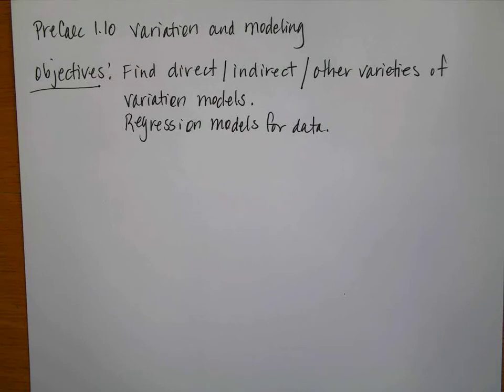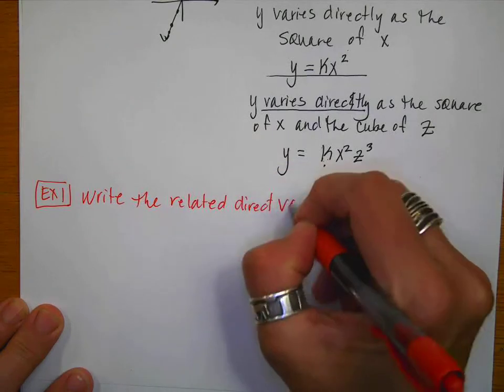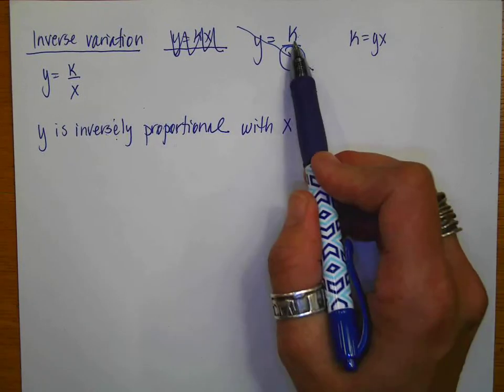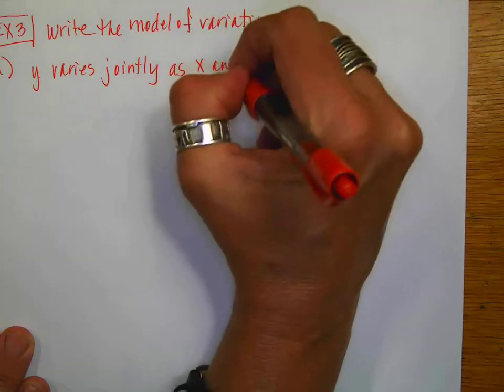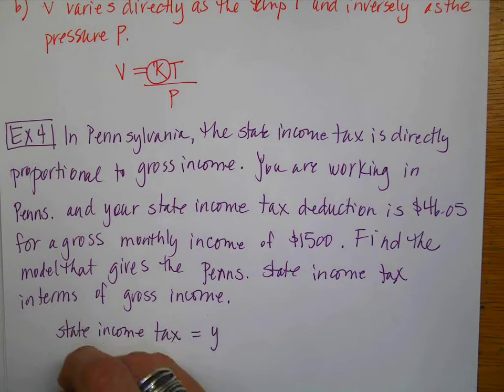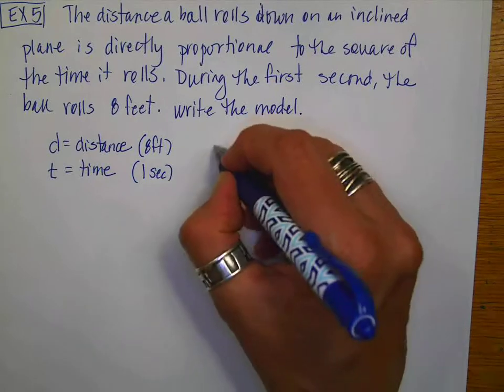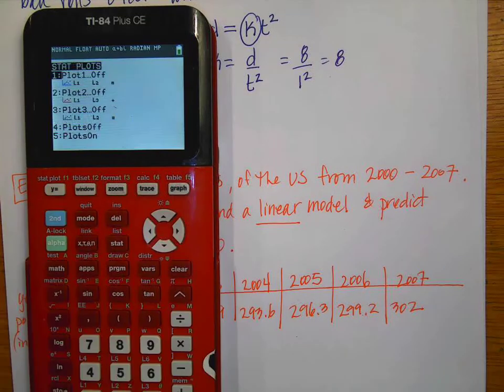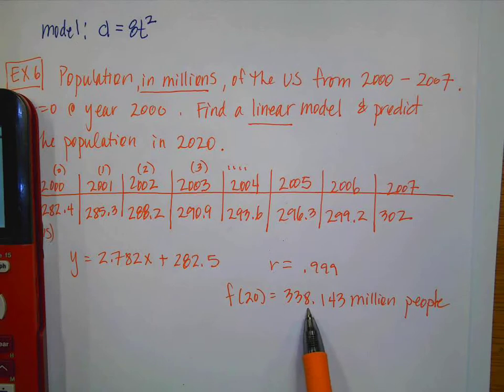PreCalc 1 10 Variation and Modeling